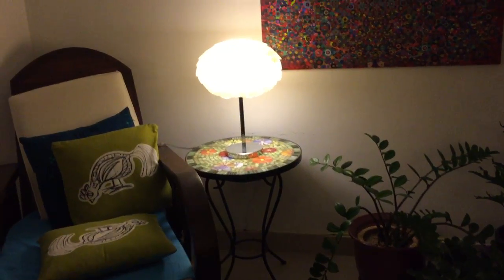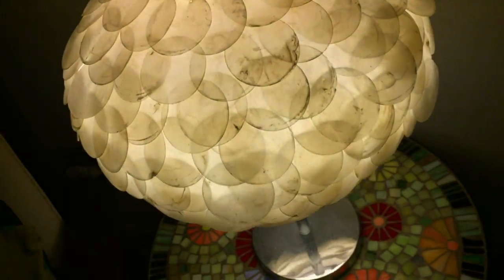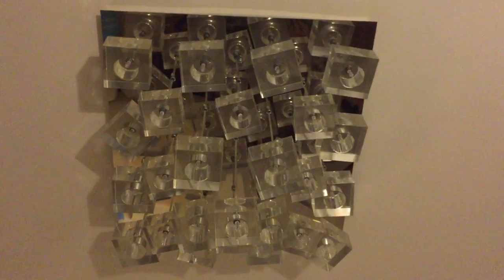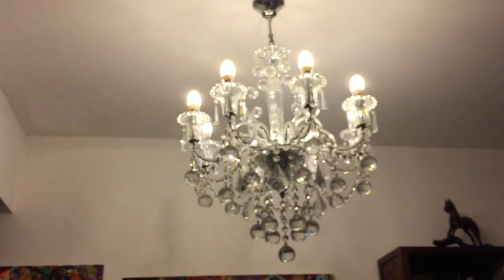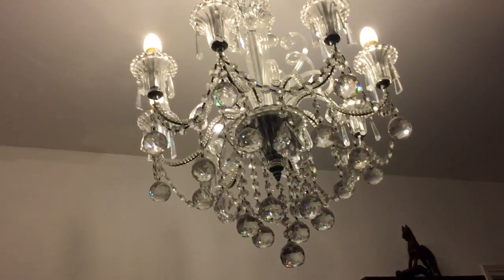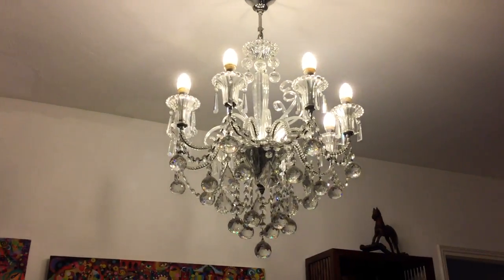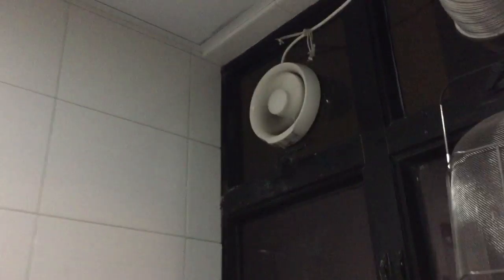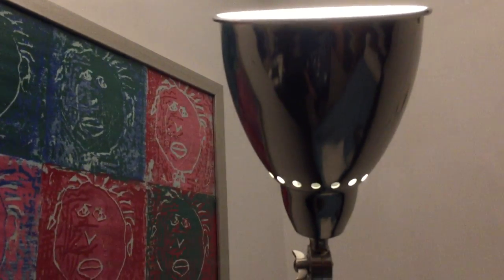Usual lighting situation in my apartment before bedtime